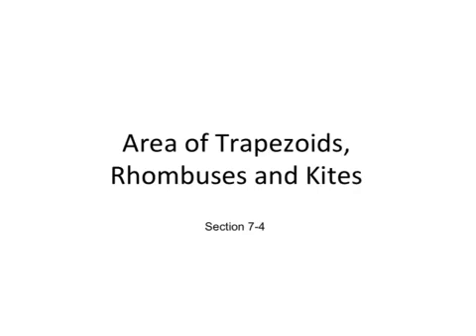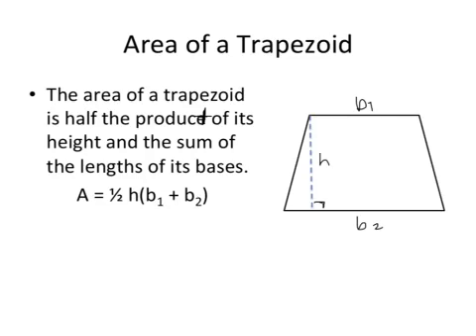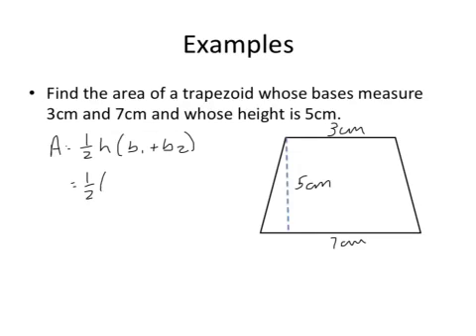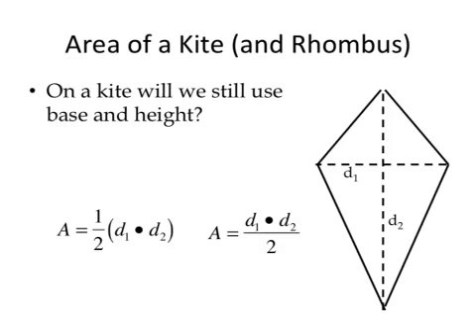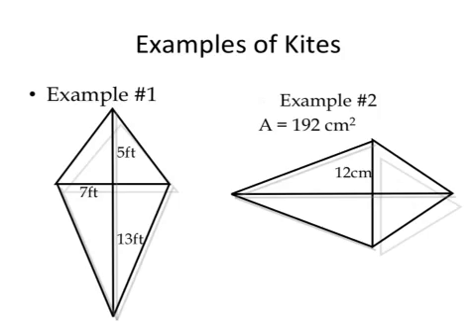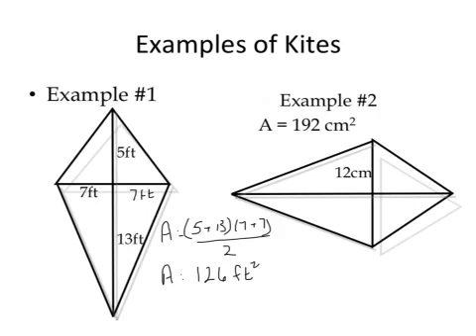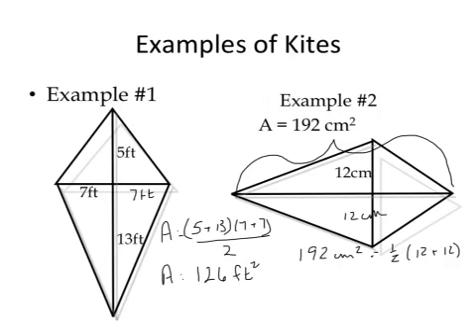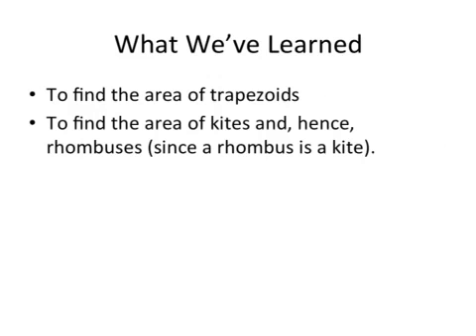Area of Trapezoids, Rhombuses and Kites